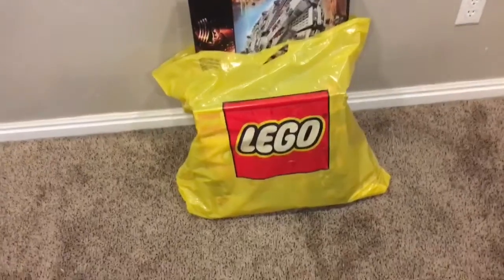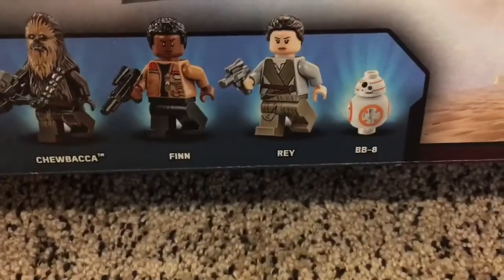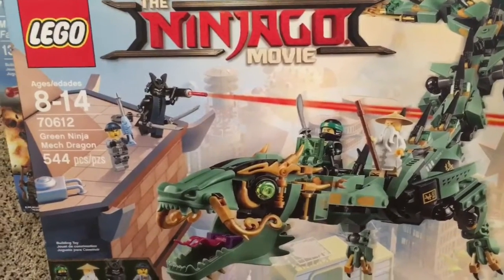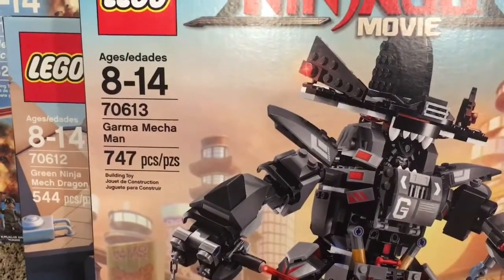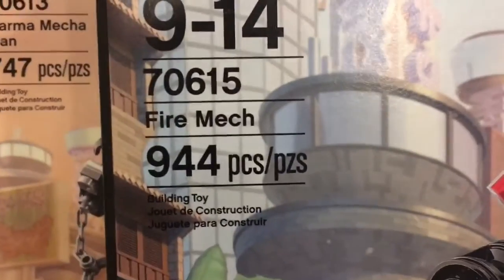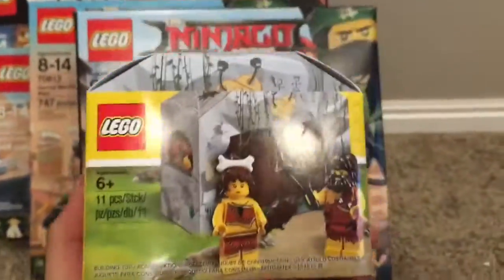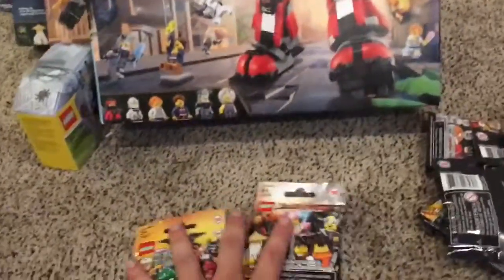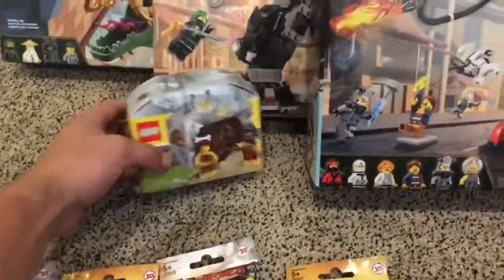LEGO Store HAUL 2!!! BrickzNstudz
Hey guys we have another great lego haul for you today!! Once we hit 10,000 subs, there will be a MASSIVE give away!

-Matt

Editing: iMovie